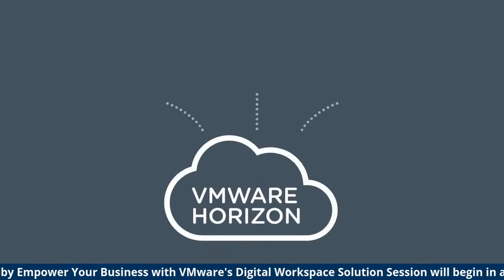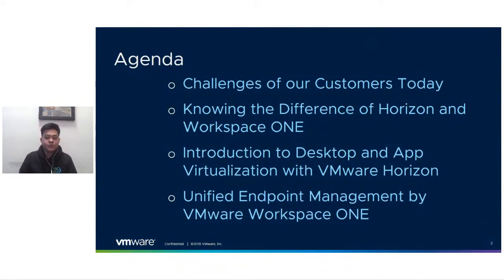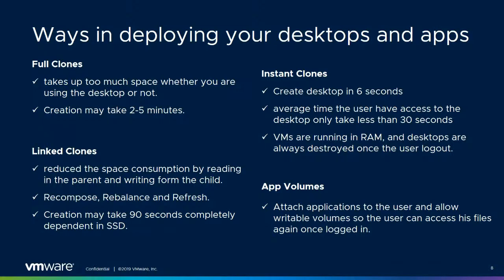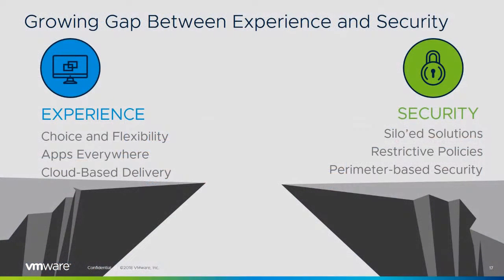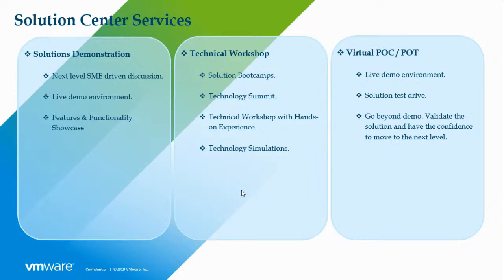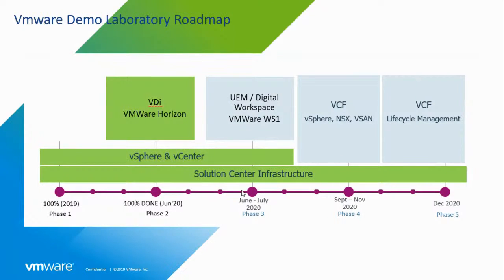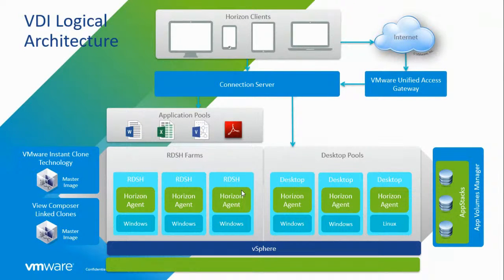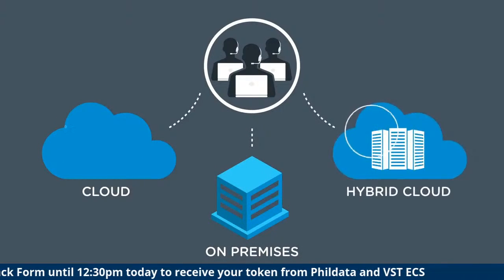Empower your business with VMware's Digital Workspace Solutions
Phil-Data is one of the top Corporate IT Solution Providers of Cloud Security Digital Workplace Networking & DataCenter Solutions from Aruba, Cisco, Dell Technologies, HP, HPE, Microsoft, VMware, Symantec, Fortinet, Forcepoint, Epson, Avaya, APC.